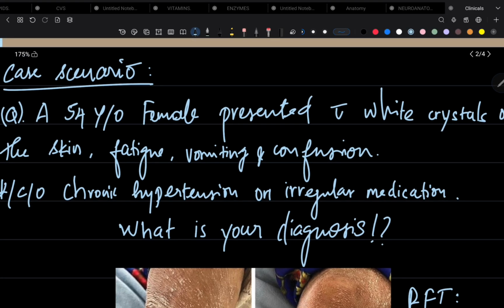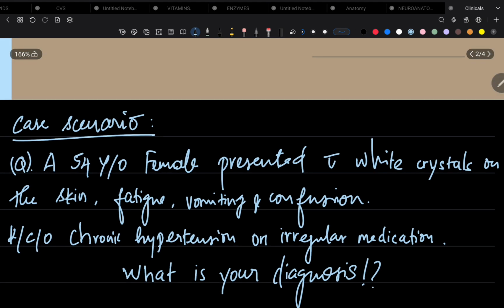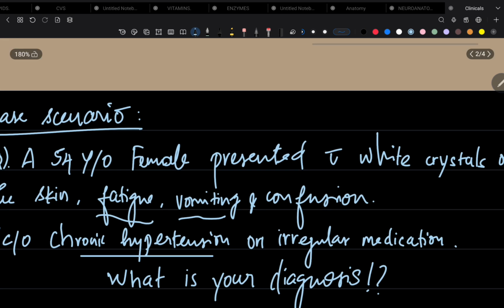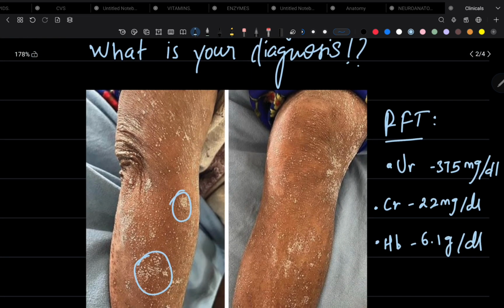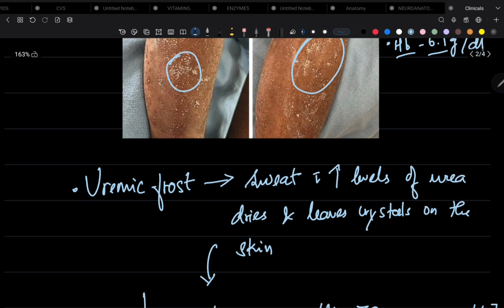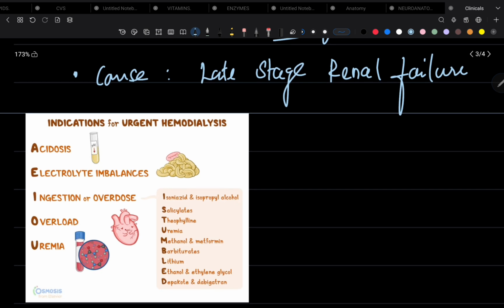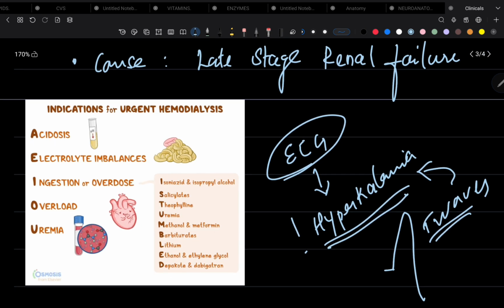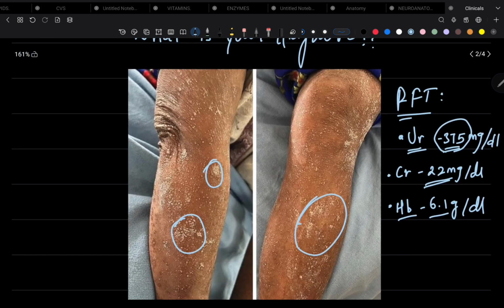What is your diagnosis!?